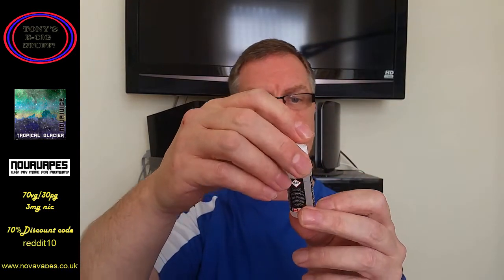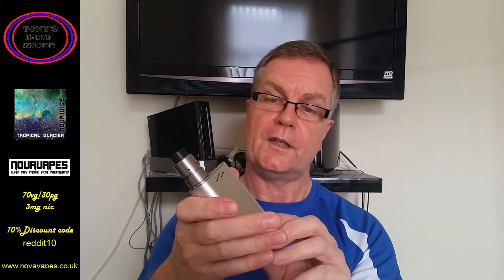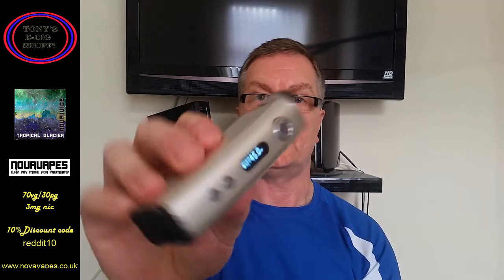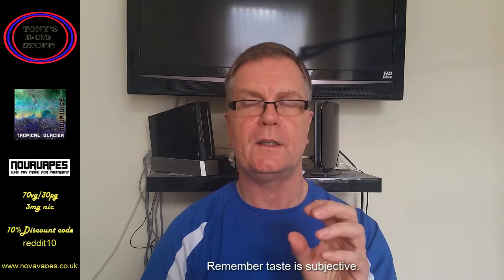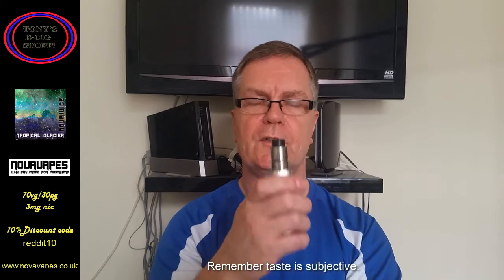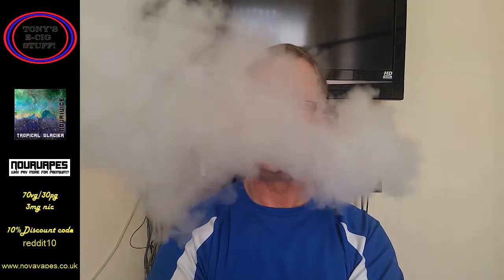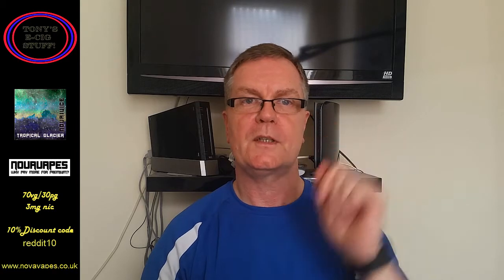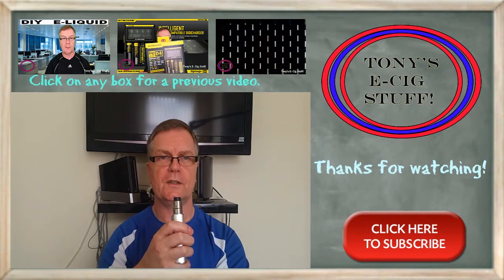Tropical Glacier by Nova Juice Review.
Tony's E-Cig Stuff!    Hi welcome to another review.
 Tropical Glacier   by Nova Juice review… This is based purely on my own personal experience.
In this review & as with all my reviews, I will always give my own honest opinions (remember taste is subjective) with regard to the E-liquid. I have tried to make these E-liquid reviews straight to the point & hopefully interesting & enjoyable.

A big thank you to Jamie from Nova Juice for providing the e-liquid for review.
They have a full range of 10 flavours in 30ml, 100ml and also available in sample packs.
They do 0,3,6,9,12,15,18
VG/PG     70/30, 60/40, 50/50, 80/20 and Max VG
At the checkout you can leave a note in the comments with your selection if you have a preferred
VG/PG ratio.